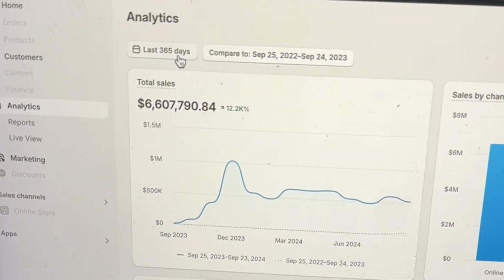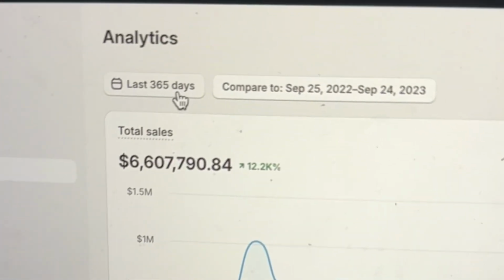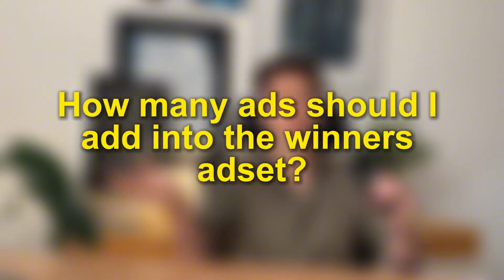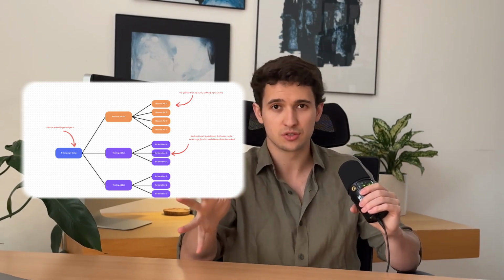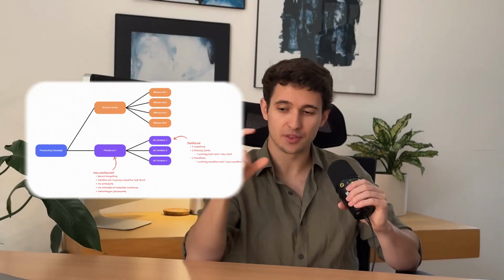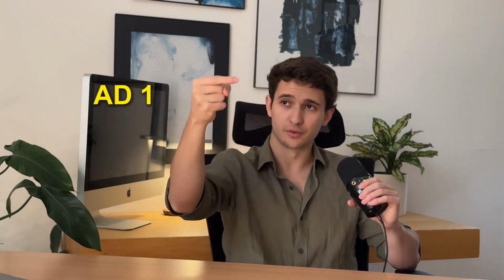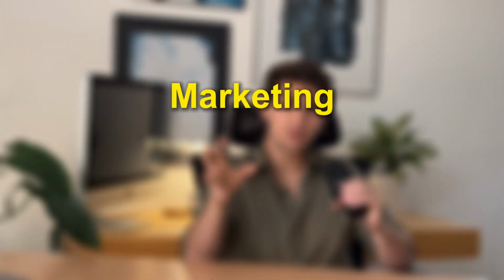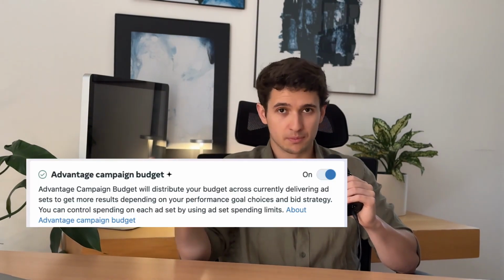The ONLY Facebook Ad Structure to Use in 2025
In this video, I teach you how to structure your ad account to make MILLIONS of dollars PER MONTH using Facebook Ads.

In this channel, we talk about:
- How to grow an eCommerce brand with Facebook Ads
- How to grow an eCommerce brand to millions per month
- How to make money with eCommerce and Facebook Ads
- The EASY Way to Scale Facebook Ads in 2025

Chapters
0:00 Results
0:54 The 1-Campaign Structure
1:22 Campaign Objective
1:51 Winners Adset
2:50 How many ads should the Winners Adset have?
3:43 Testing Adsets
4:56 Ad Setup
5:56 How To Analyze the Data
6:41 What if I sell in multiple countries?
7:01 Why This Structure Takes You to +$100K/Month
9:54 Is Your Brand Ready to Scale to +$100K/Month?